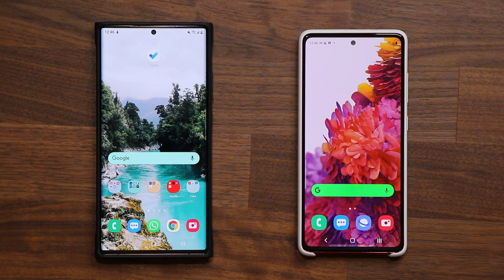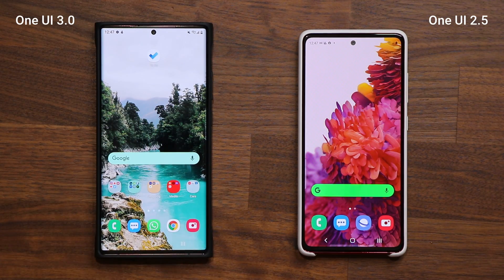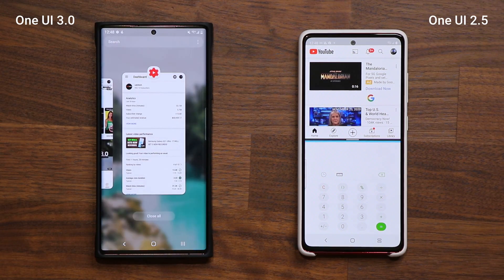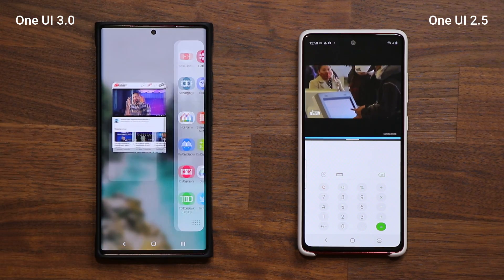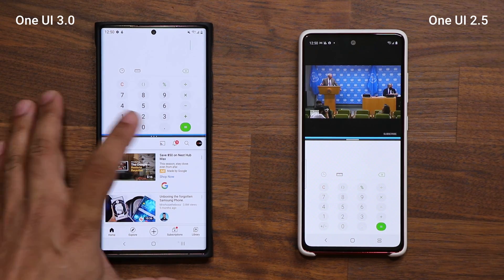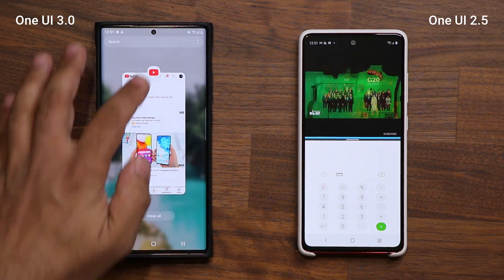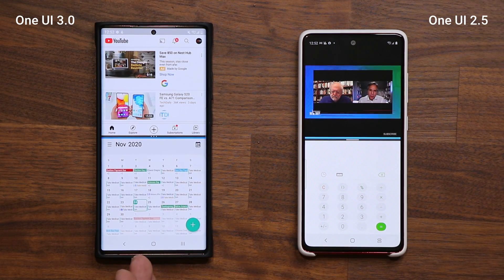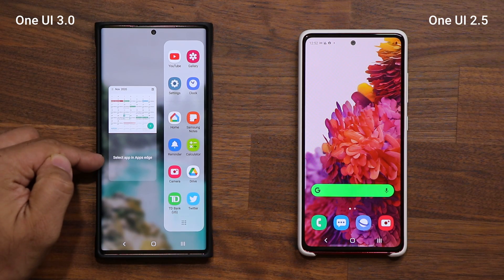ONE UI 3.0 - New Updated Multitasking is Incredible! (Coming To All Samsung Phones Soon)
With the latest One UI 3.0 software update (for the beta) on the Note 20 Ultra and S20 Ultra, multi-tasking gets redesigned and looks 10 times more awesome.

Most phones such as Note 20 Ultra, Note 20, S20, S20 Ultra, Note 10, Note 9, Galaxy A71, will get this once they are updated to One UI 3.0

Companies can send product to the following address:

Attn: SAKITECH
135 S Springfield Rd. Unit #681